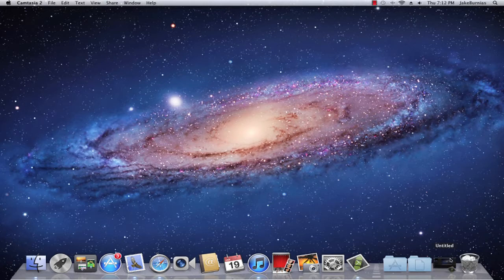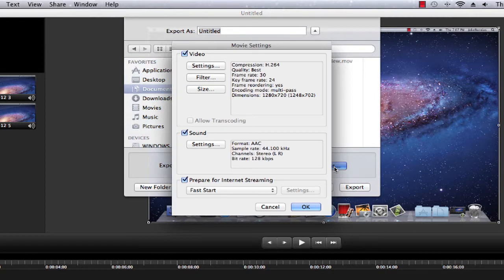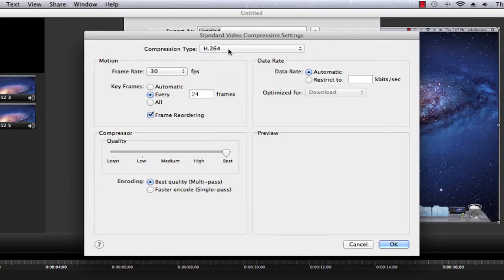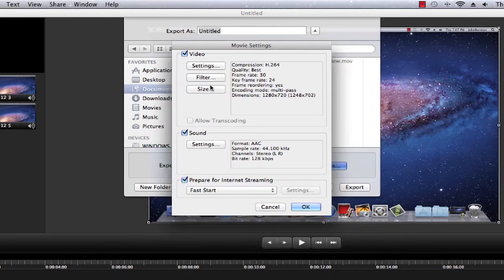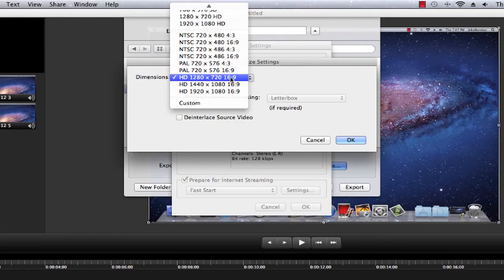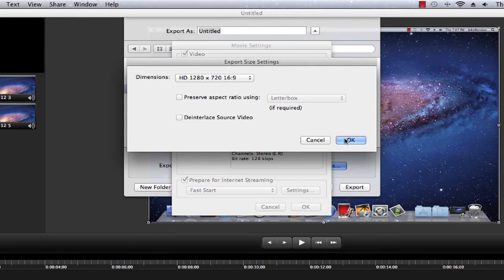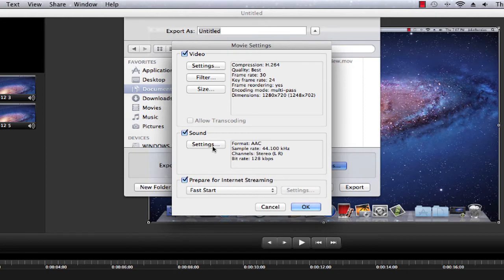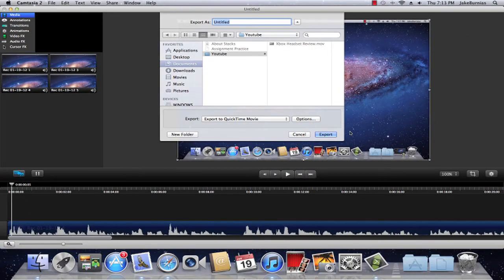Best Camtasia 2 HD Render Settings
My full tutorial for HD Render Settings for The Newest Camtasia.